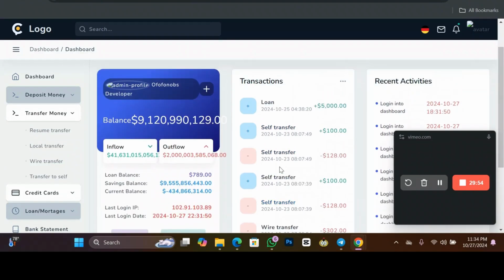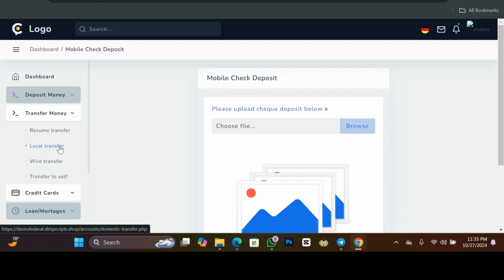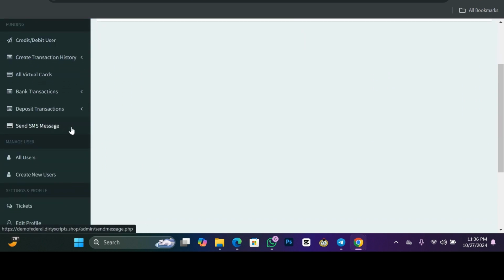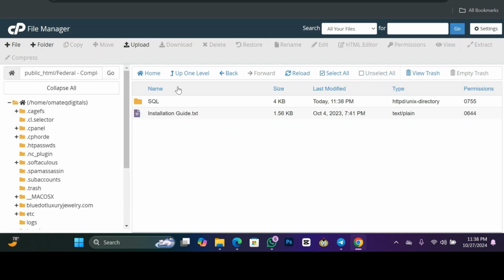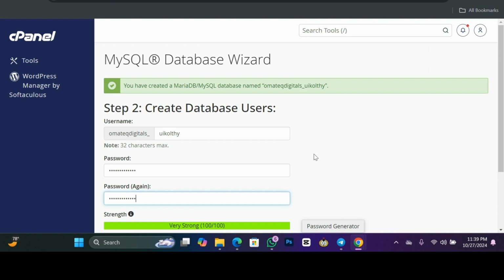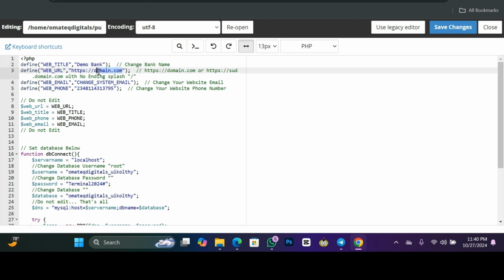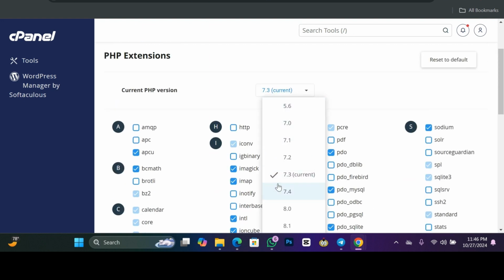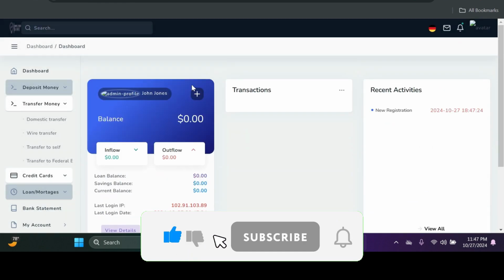How to Install Federal Bank Script With Billing Code, Email, SMS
Online Banking Script with SMS and Cost Of Transfer Code, IMF & Tax Code. It source code was developed in PHP, HTML, JavaScript, and MySQL database.